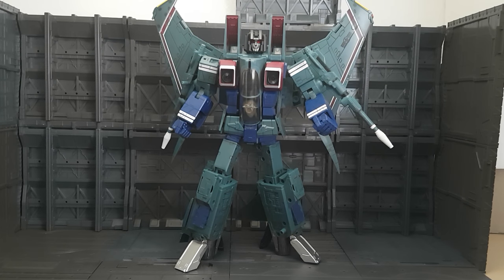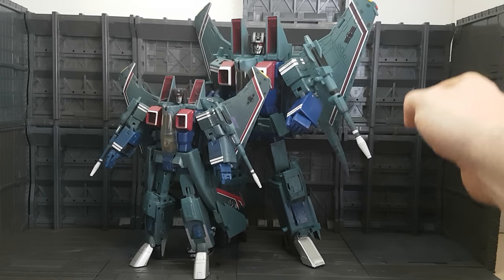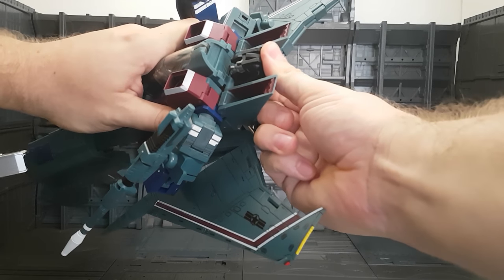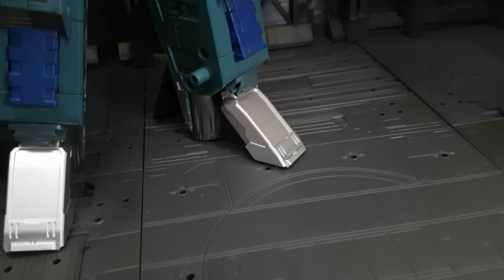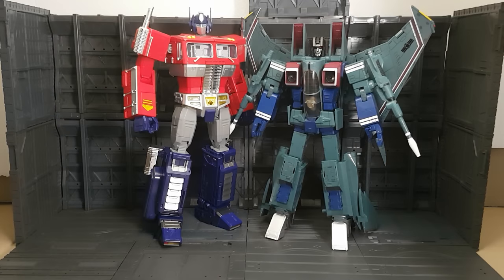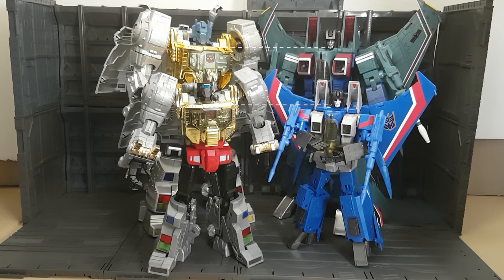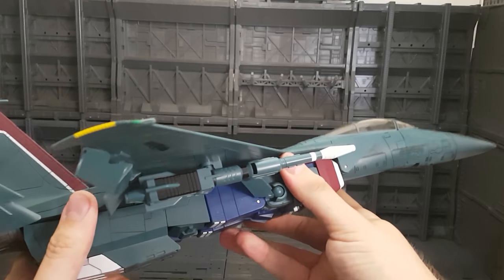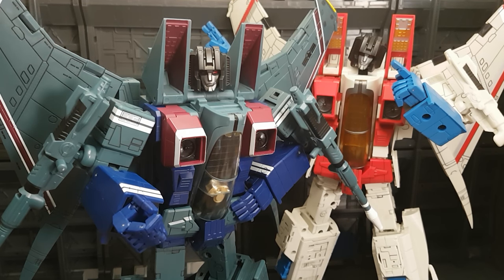Transformers Robot Heroes Oversized Starscream RH CG-02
Heya B&B fans, today we're taking an early look at Robot Heroes KO Oversized MP11 CG-02 in Takara MP03 colour.

If you have any questions or comments, please leave them below. I make every effort to respond to the best of my knowledge ^_^

As always, check out our Facebook page for daily news updates

You can currently get the white CG-01 from Toybento